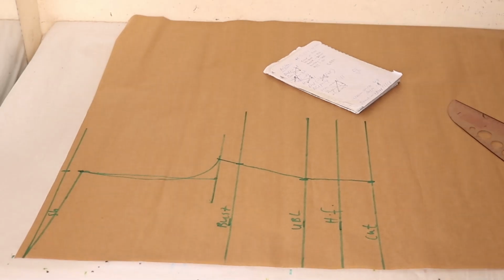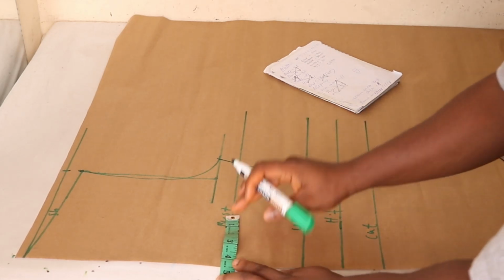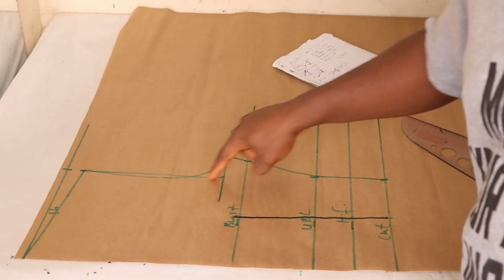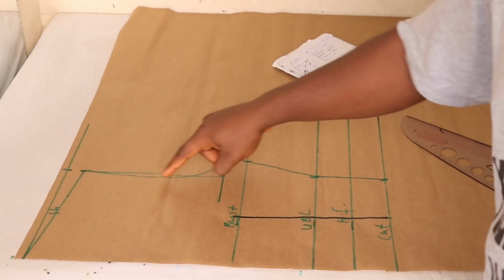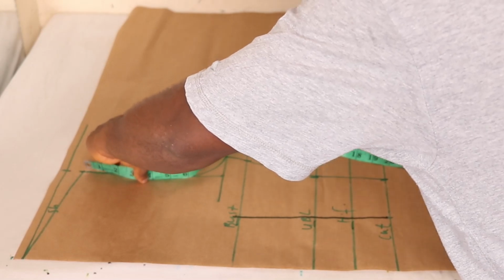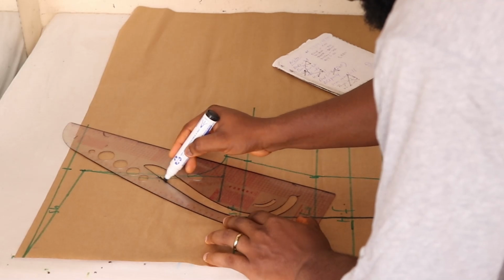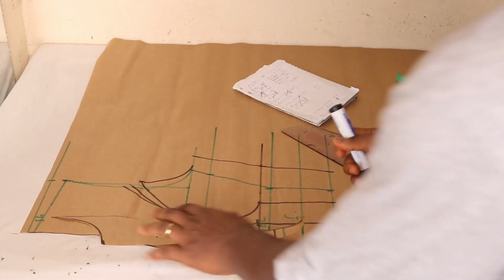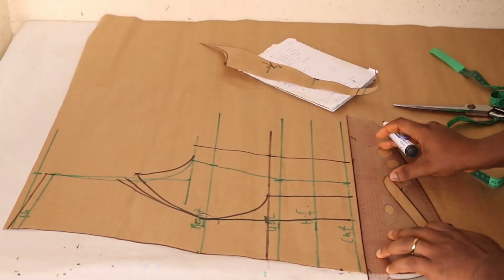How to cut This Trendy Corset/Bustier with a Deep V-Neck. Beginner's Friendly Tutorial.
Hi, in this video, I'll show to how to draft this trendy cutout bustier dress .